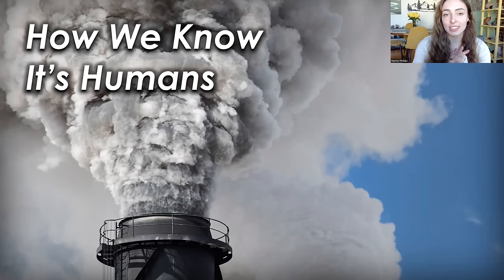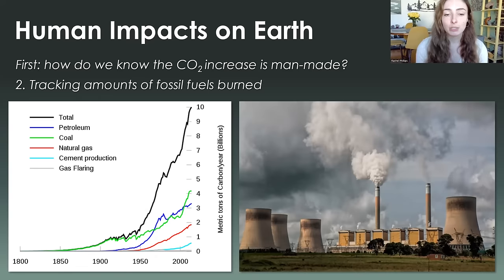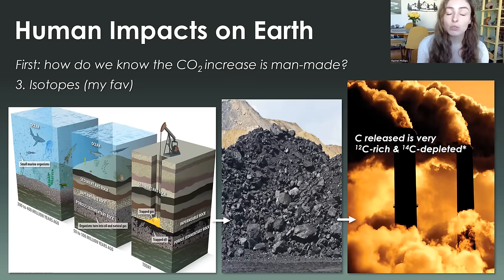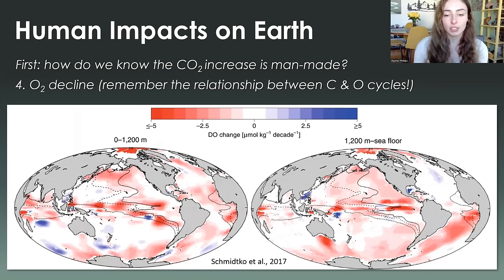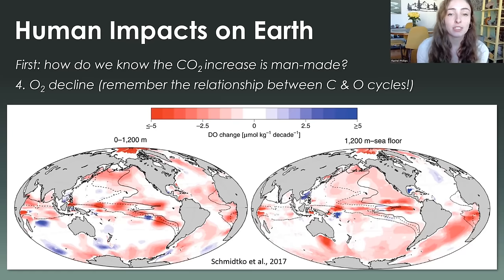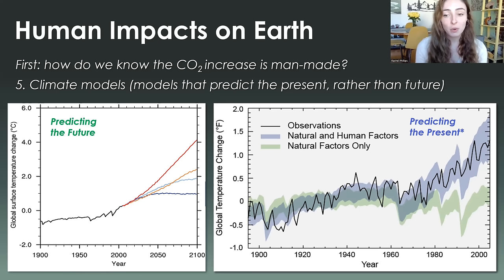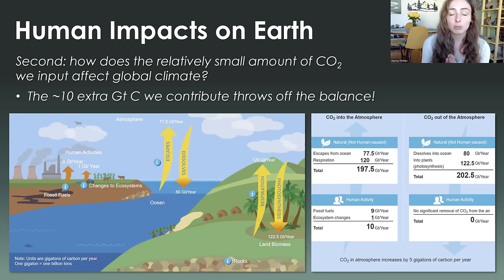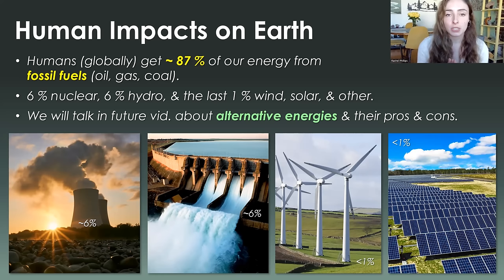5 Ways We Distinguish Human-Induced vs Natural Climate Change | GEO GIRL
Is climate change man-made or natural? In this video, I discuss how we can tell the difference between human-induced climate change and natural climate change, specifically regarding the modern climate trend.

0:00 How do we know it’s us?
1:18 Timing is not a coincidence
2:01 Tracking how much C we burn
2:32 C isotope signatures don’t lie
6:28 Associated oxygen depletion
8:20 Models (not the kind you think)
9:31 ‘Small amount’ of C emissions = misleading

References:
Biogeochemistry: An Analysis of Global Change, 4th Ed.